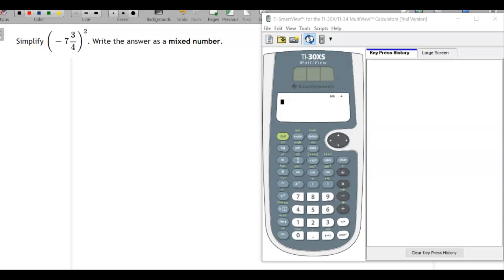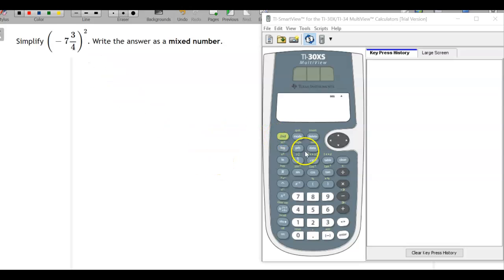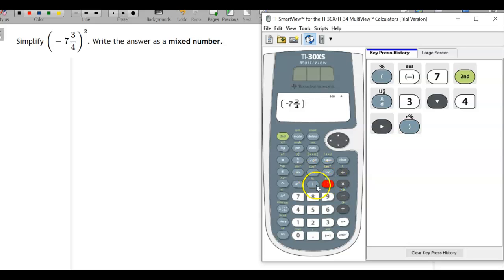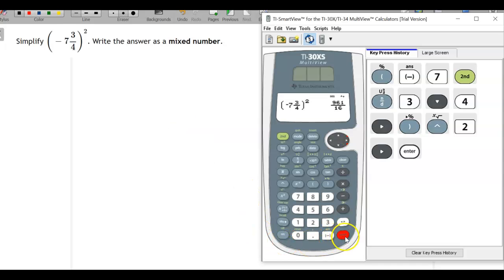Fractions on a TI Calculator Part 3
Mixed Numbers on the TI 30XS